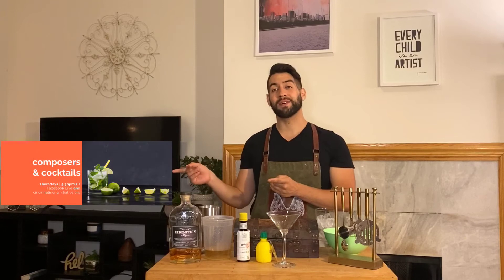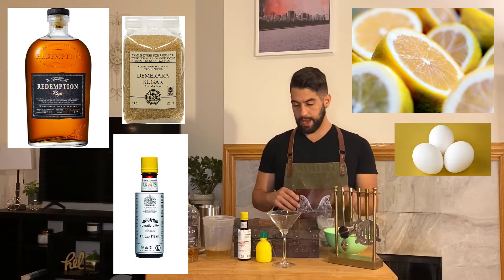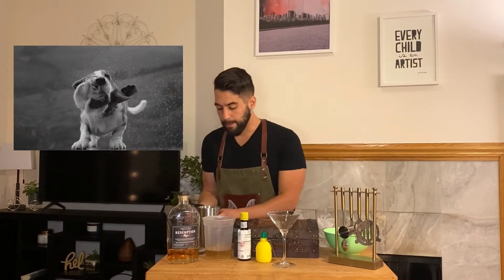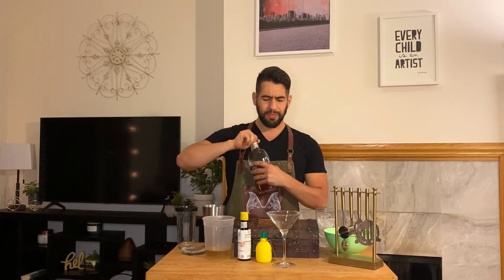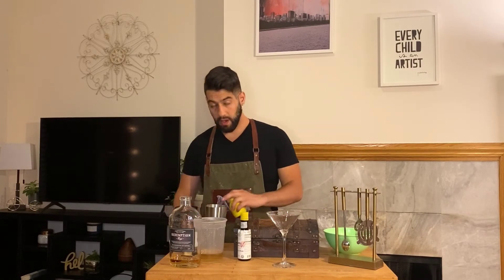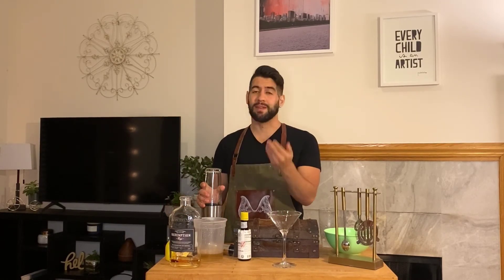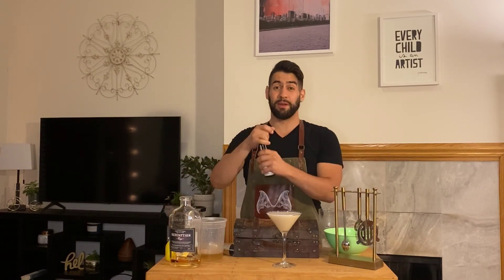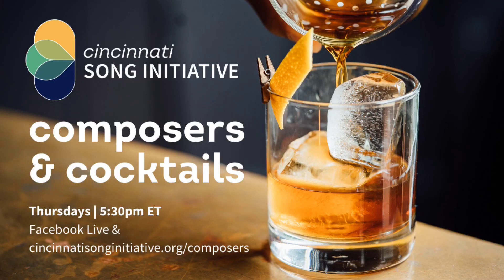H. Leslie Adams' Whiskey Sour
Bartender Matt helps us prepare H. Leslie Adams' favorite cocktail, the whiskey sour, before tuning in to his happy hour chat.